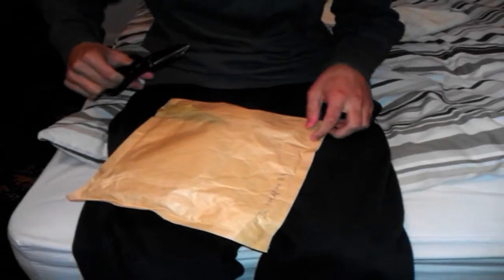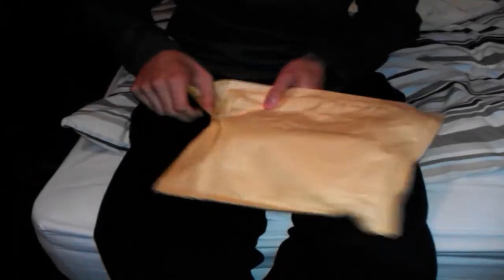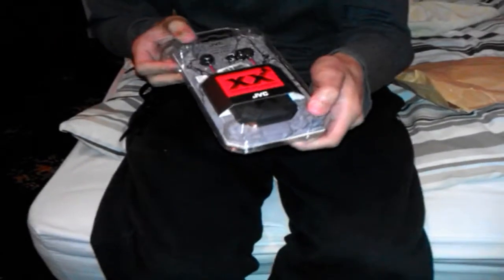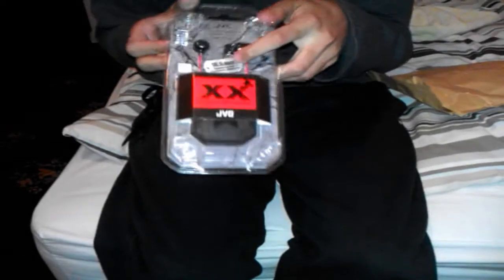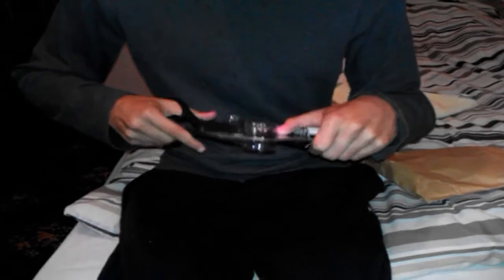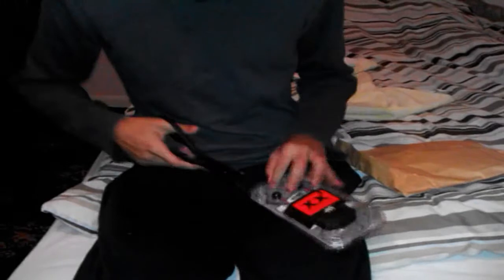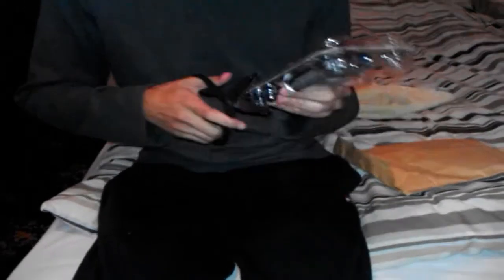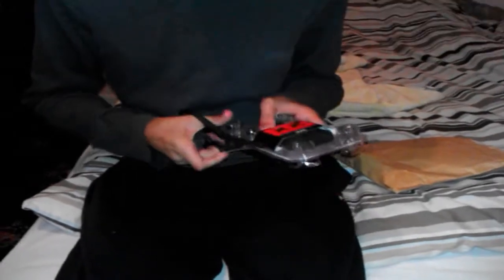JVC Xtreme Xplosives HA-FX1X Unboxing